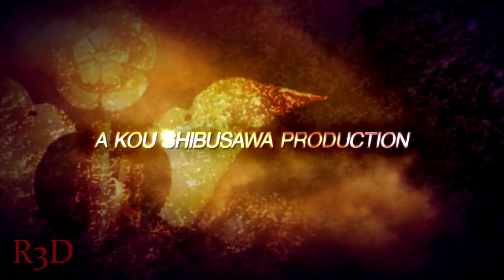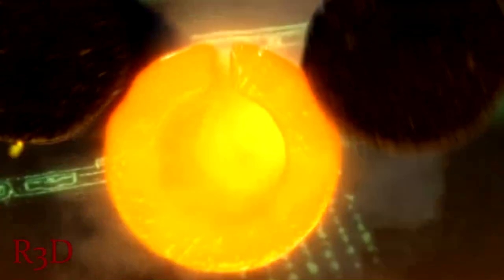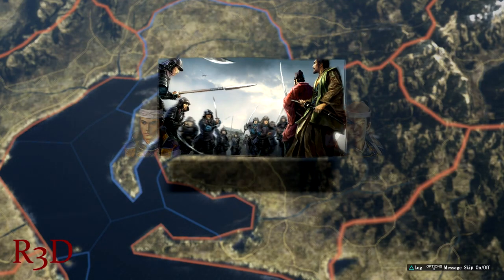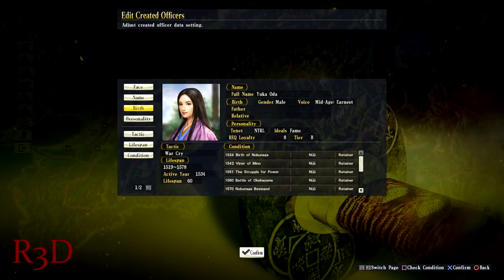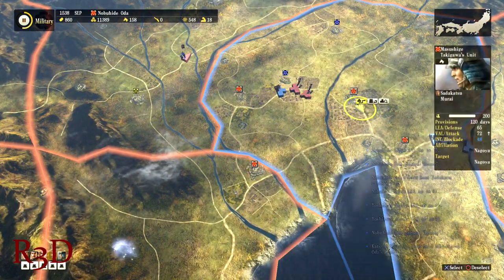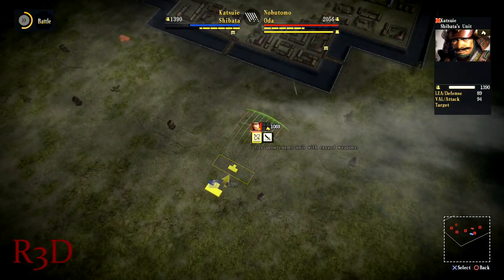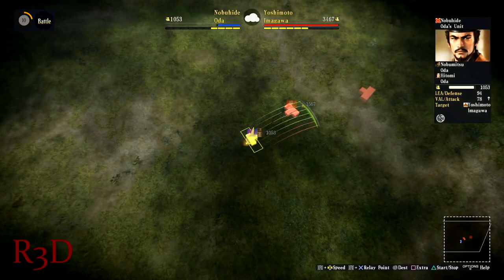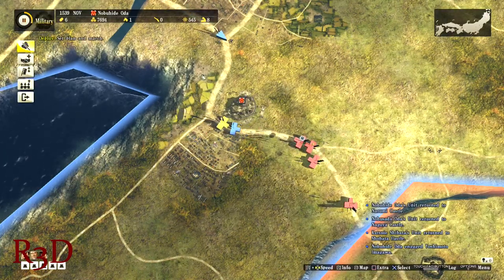Nobunaga's Ambition: Sphere of Influence | PS4 Review {English, Full 1080p HD}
Nobunaga's Ambition: Sphere of Influence | PS4 Review {English, Full 1080p HD}! This is my Review for Nobunaga's Ambition for the Playstation 4.

Link for my European fans to get discounted games and PSN codes

About nobunaga's ambition

Birds-eye view and close-up view options that offer more control.
Traits are passive special abilities that automatically take effect when the officer is present. They can be learned when the officer levels up or through his/her retainers and can affect strategic, military, or diplomatic situations, among others.
Tactics are actions unique to each officer that can be used to strengthen the army or weaken the enemy for a short period of time.
Hailed as one of the best installments in the franchise's history, this extremely intricate, deep, and meticulous strategy game is set against a backdrop of a fragmented nation.

Battles play a vital role in Nobunaga's Ambition: Sphere of Influence. Although it is not necessary for players to declare war to strengthen their position, enemy lords may attack castles, towns, and settlements to increase their area of influence and grow their wealth. Defeating enemy fiefs can also strengthen the overall standing of the player's chosen clan, so growing a strong, well-equipped and well-trained, loyal army is key to successfully completing the game. Players can enter the battlefield with one or multiple army regiments, call on banner-men, allies and subordinates, and strategically use the terrain to the advantage of their clan! Battles are resolved in multiple ways, including a remote, birds-eye view of the map where there is free control of individual armies or combinations of allied forces, and a close-up view option that offers more control of individual units. The first option allows for a Multi-faceted Battle with various fronts and skirmishes across the map, and allows control of the chosen clan and its allied forces. All battles are in real time, so this offers a better overview of the map, as well as ally and enemy movements. With the second option, players can strategize further using information such as terrain particularities and current weather conditions. Close-field battles also offer the player the chance to take the role of the Grand Commander which opens up the option to use officer 'Traits' and 'Tactics'.